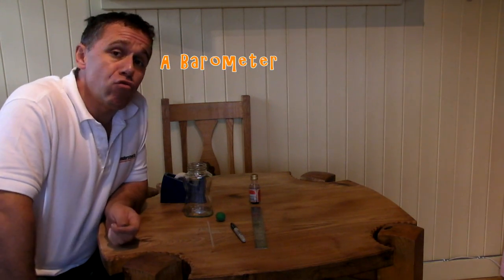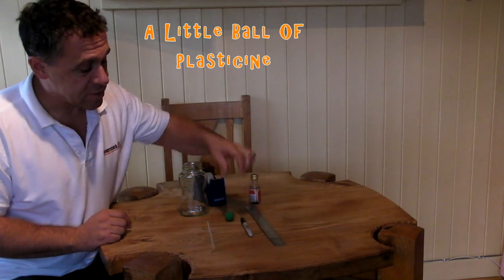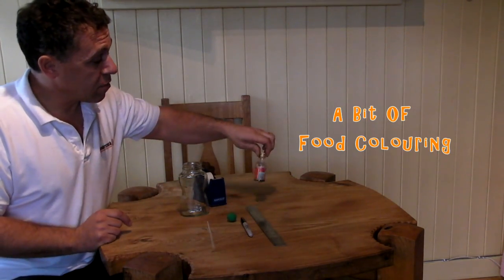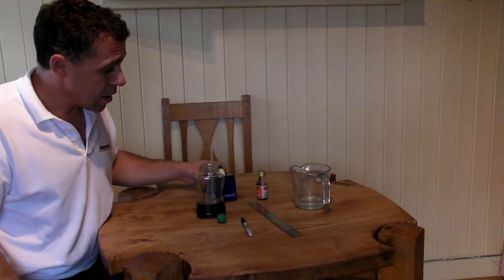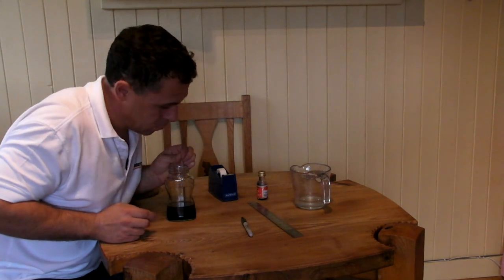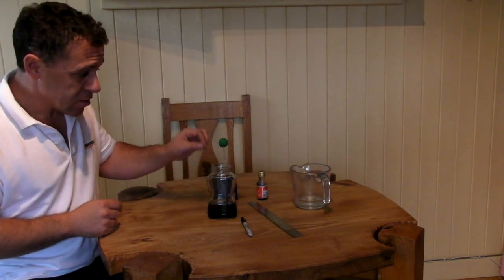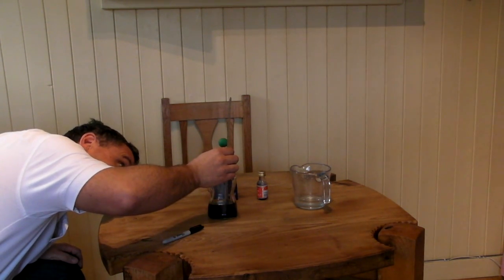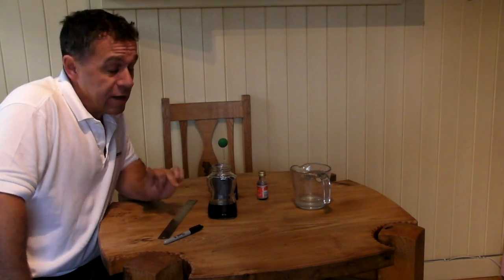Build Your Own Weather Station Part 2 - A Barometer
In this second of four videos we show you how to build your very own barometer as part of a complete (very simple) weather station.

This activity is suitable for children age 7 to 11 with adult supervision and assistance.